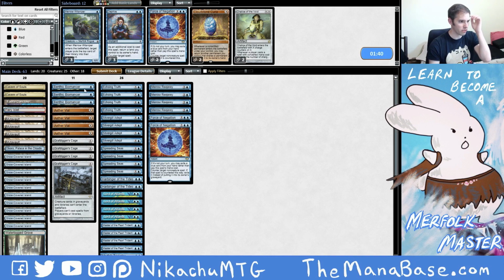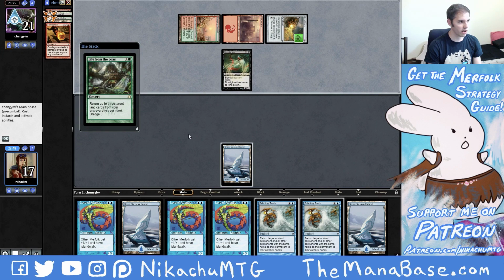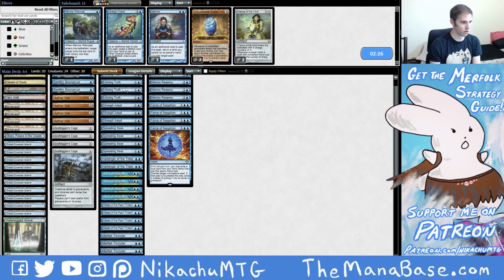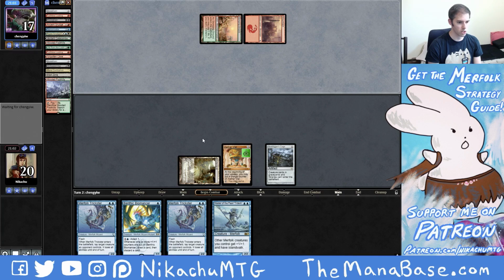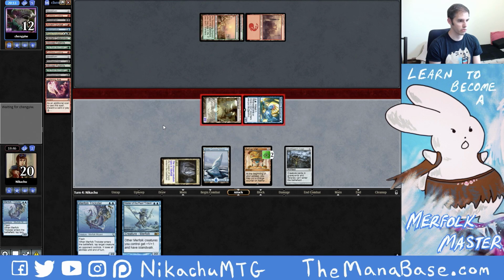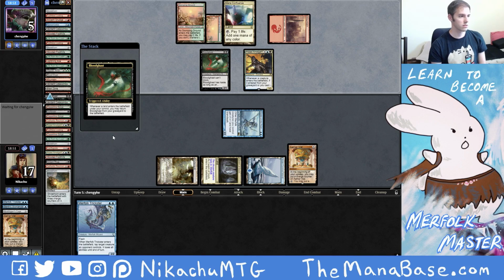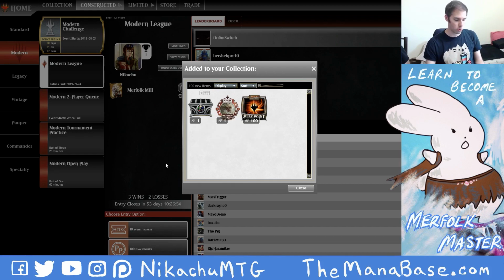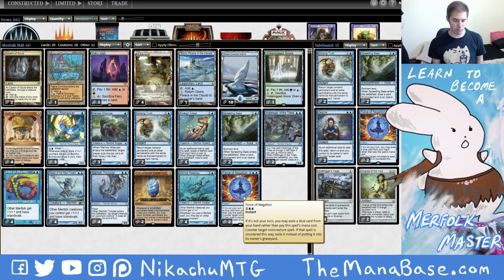Merfolk vs Dredge Ep.133 Pt.5 | Modern MTG Gameplay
Hogaak goes in more than just 1 deck...

🍎How do I play MTG Arena and Magic Online on an Apple Mac Computer? 💻With the Parallels Virtual machine! Purchase your copy here (requires a copy of Windows OS)